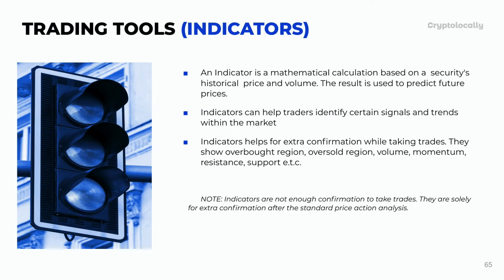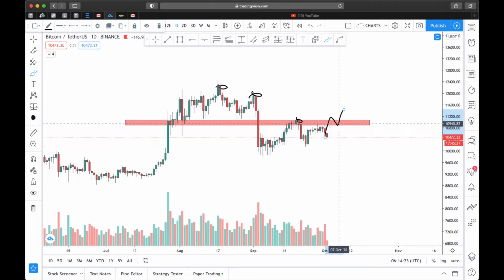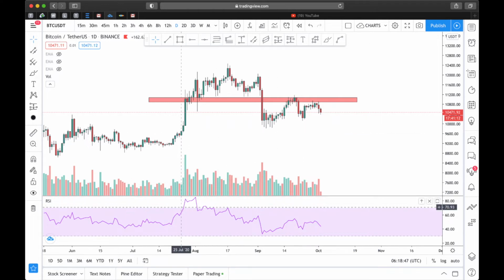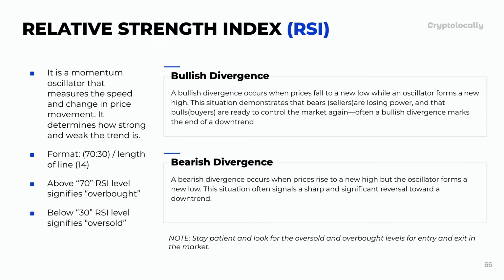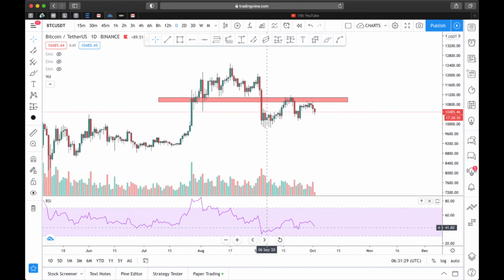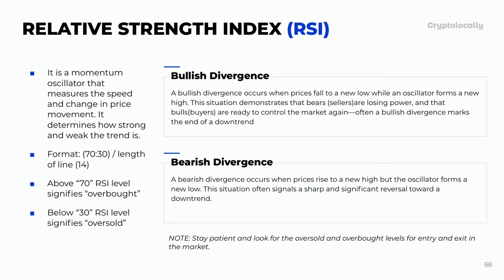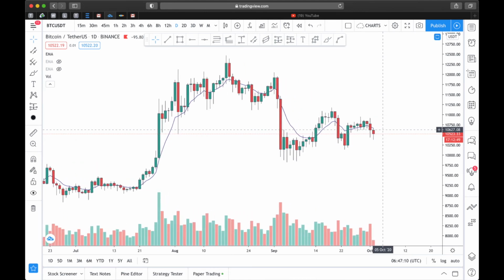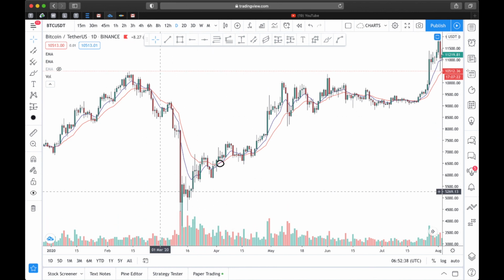How to use trading tools and Indicators on Trading View : Lesson 20 Part 1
This video will give you an understanding of the basics of how to use trading tools and trading indicators to help you trade more successfully. Using trading indicators can give you a good understanding of what is happening to the market and can give you an indication of a potential move in the market.

🪙Paxful
🪙Local Bitcoins